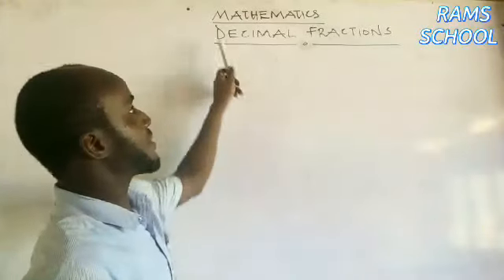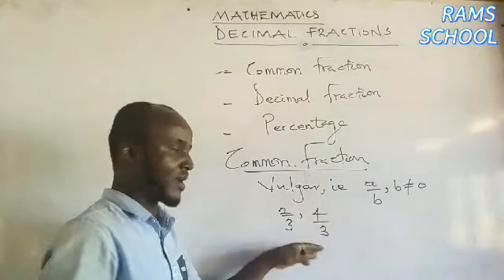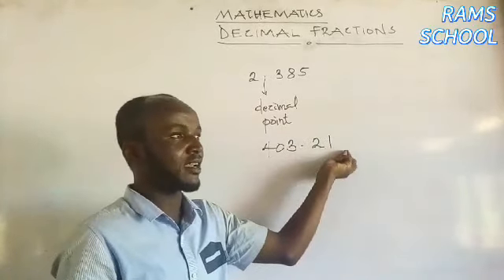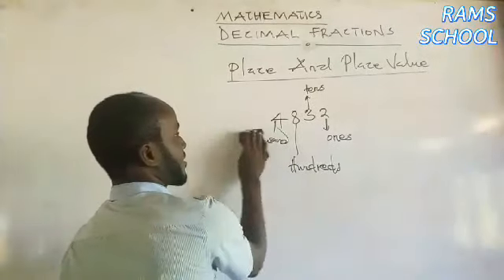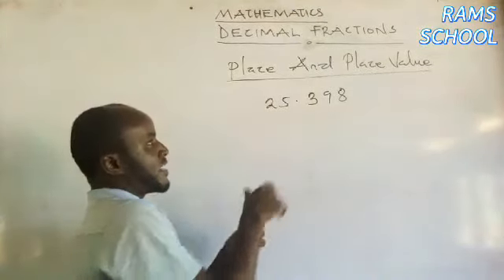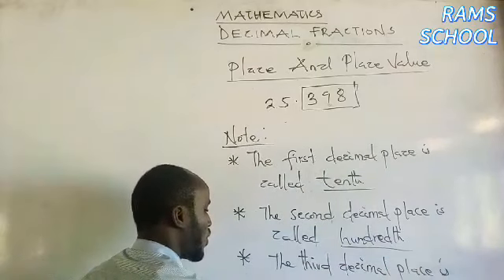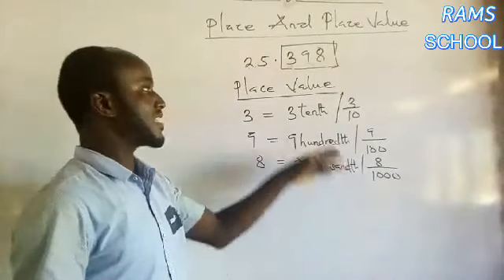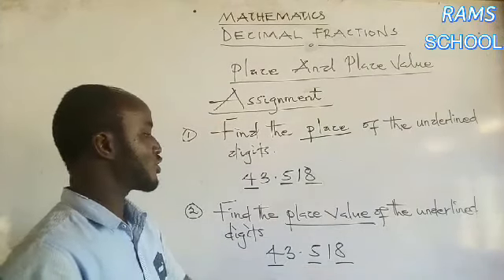Decimal Fraction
JHS - Lesson 3_1